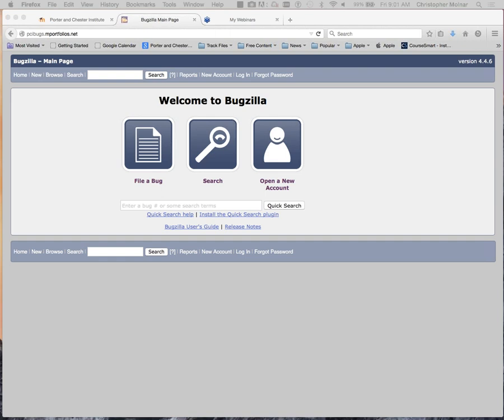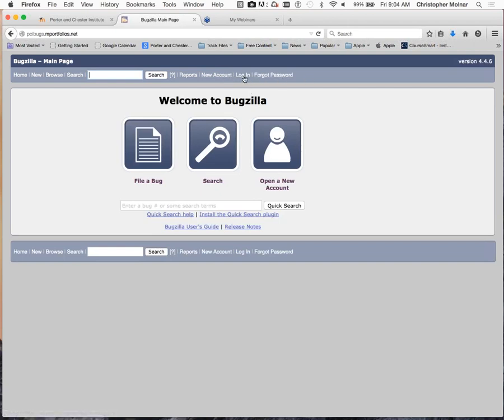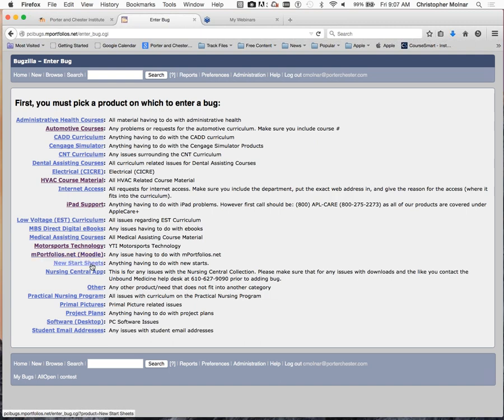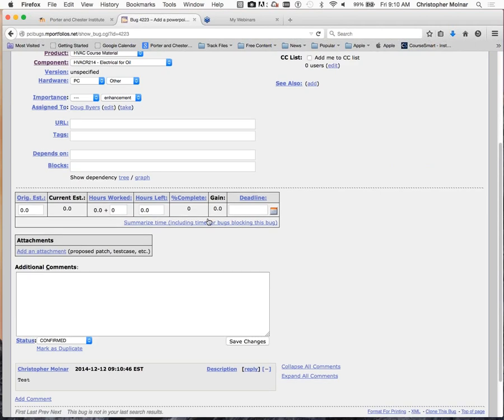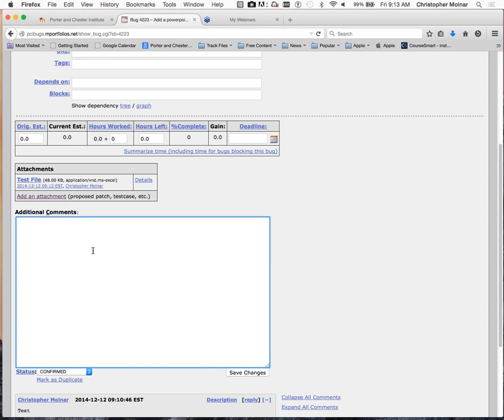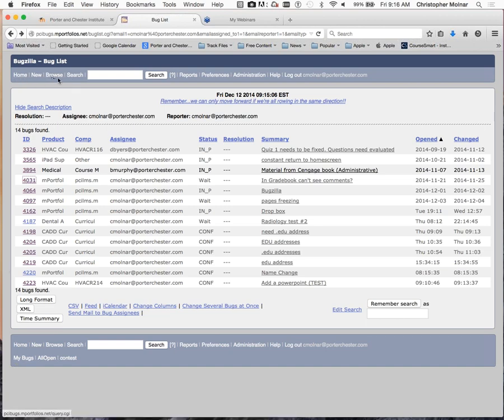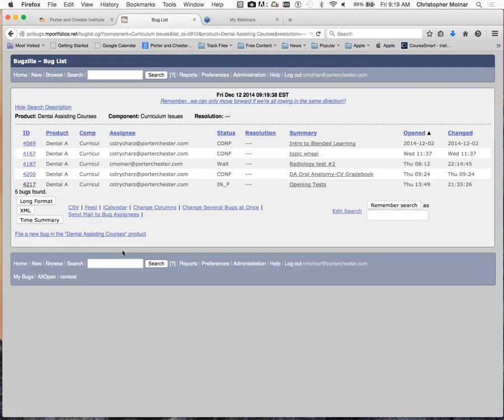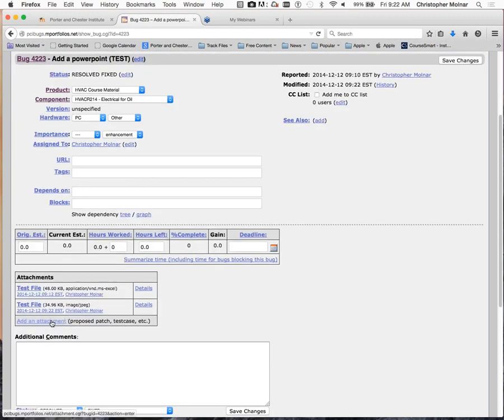Bugzilla Basics 12 12 14, 9 01 AM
How to use Bugzilla for PCI and YTI Instructors